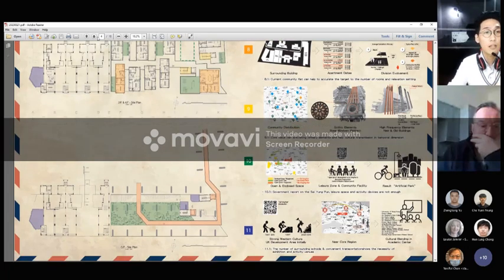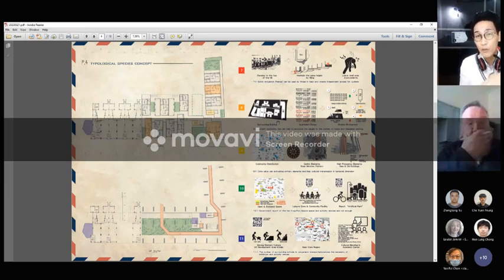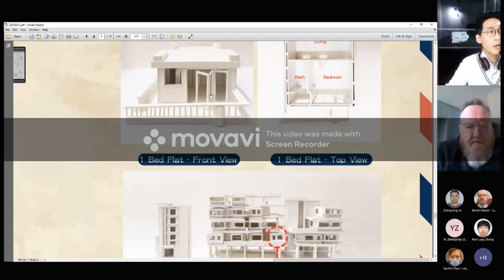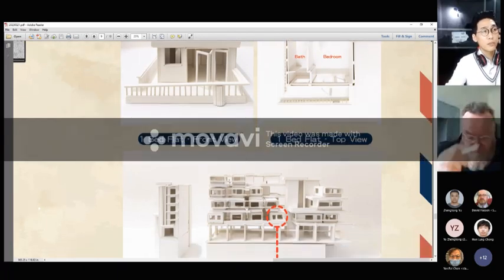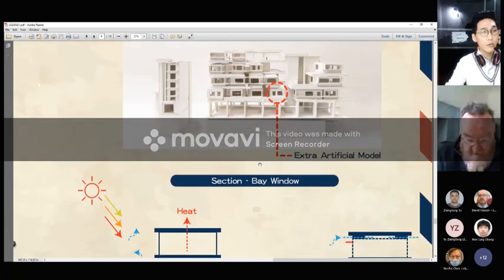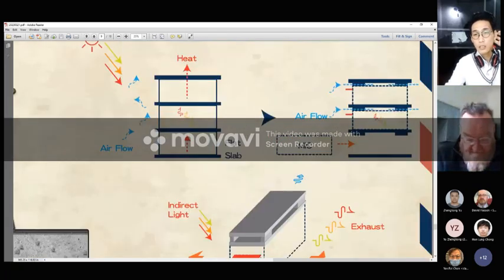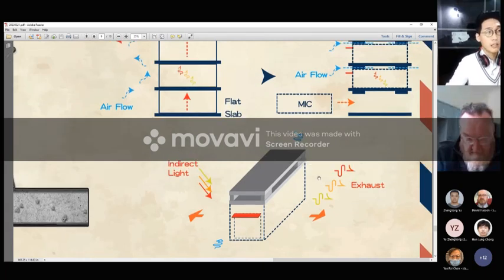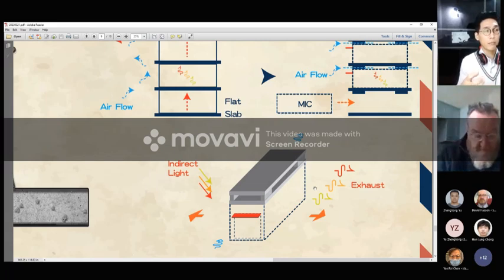Architectural Studies_2a